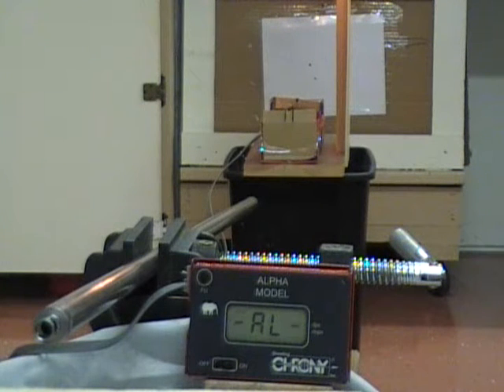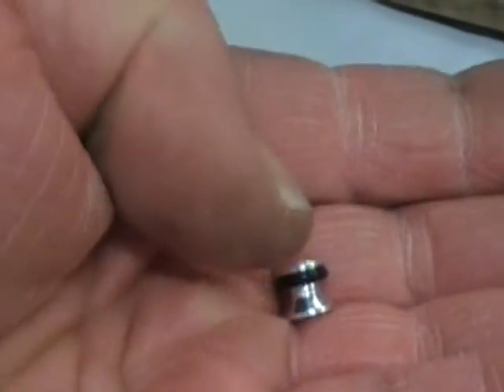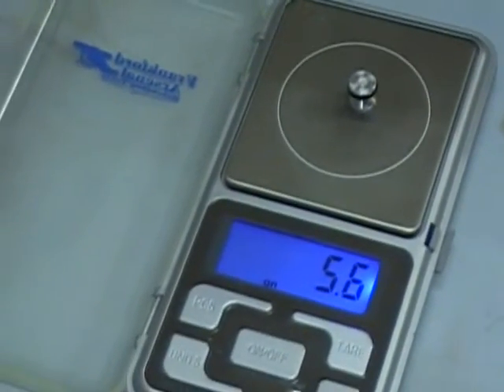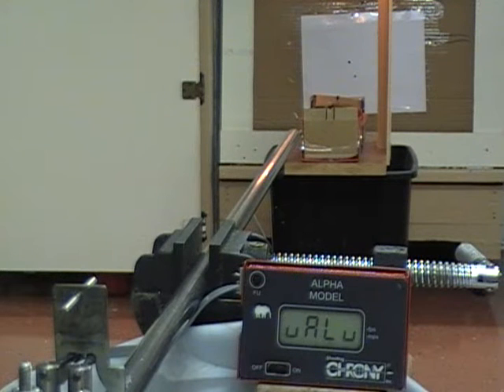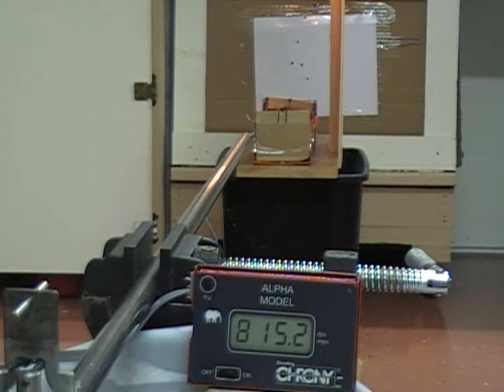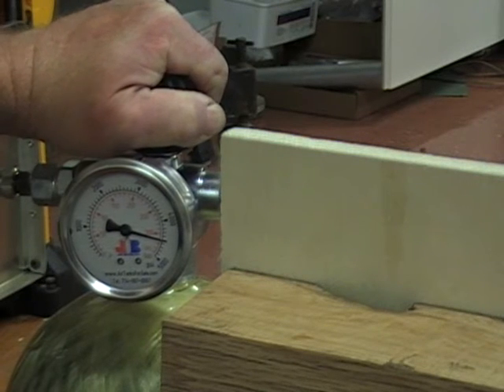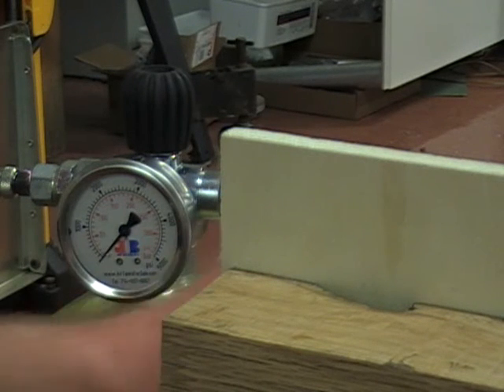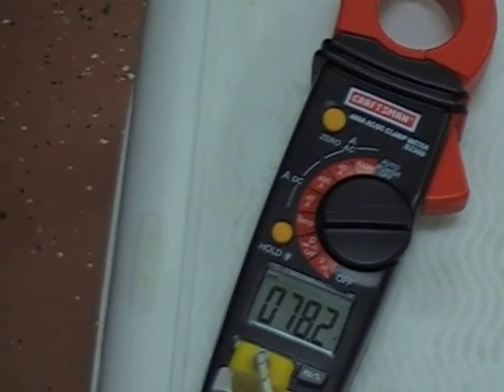2035 fps PCP Airgun Lab with extensive documentation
PLEASE NOTE that the the documentation in this video is in numerous small text boxes.  Unfortunately, if you view this video on a phone, you will not be able to see the text boxes, you can only see them on your computer.
This video is of a single 2035 fps PCP airgun shot with a 5.6 grain aluminum pellet, .278 cal, 46" barrel and 4500 psi air. The documentation is intentionally exhaustive to answer questions  that were asked about the previous high velocity shots.